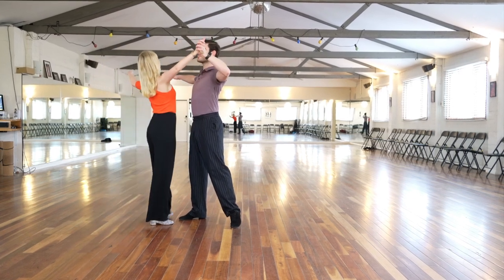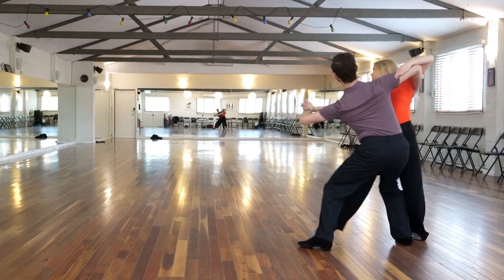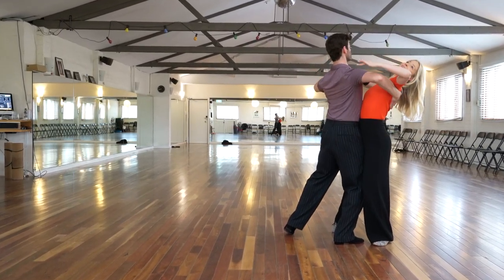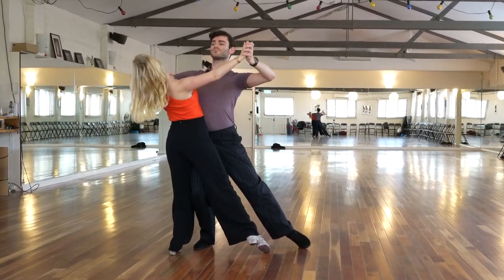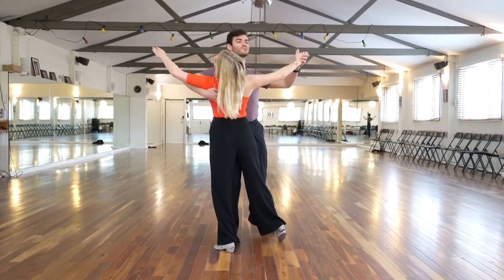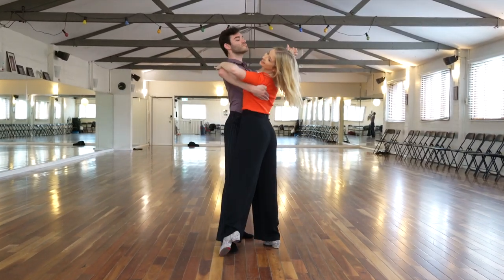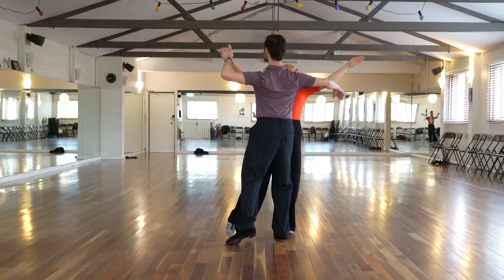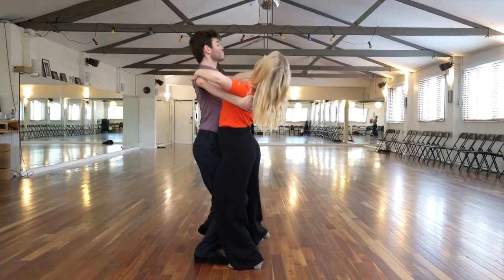Rudolf Rondé, Outside Spin & Right Lunge | Waltz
Details for dancing a Rudolf Rondé, Outside Spin & Right Lunge in the Waltz

0:00-0:29 Angle 1
0:30-0:51 Angle 2
0:52-1:14 Angle 3
1:15-1:49 Angle 4

You can find many more of our instructional videos on ballroom dancing in the following playlist

Dancing by Jonathan Kontrobarsky & Talysa Trevallion 🕺💃

Available for private lessons, demonstrations and more.

Script:
"This combination is a real treat. There's a lot to unpack here starting with the Rudolph Rondé, we're going straight into an Outside Spin and then ending with a Right Lunge. We are commencing in closed position which moves through into a fallaway position in the Rondé, temporarily back to closed position before the lady steps through in outside partner position.

The man then follows through in outside partner position during the outside spin and ending the outside spin in closed position for our right lunge which will also be danced in closed position. One of the features of this particular combination is the fact that there are a number of different actions going on with the Ronde then the spin for the lady then our shaping in the right lunge."